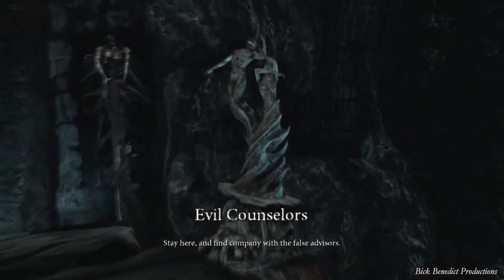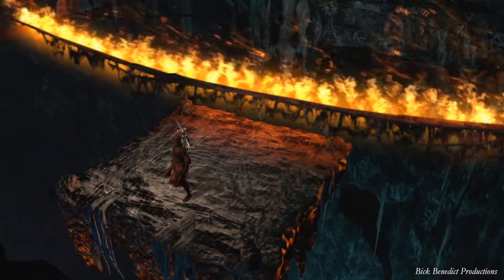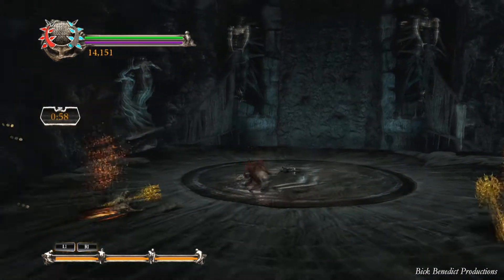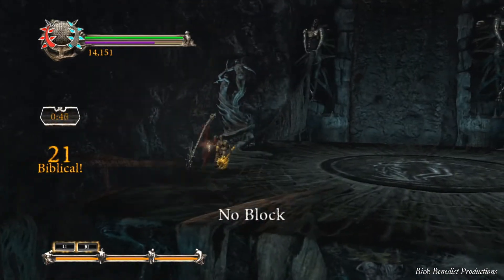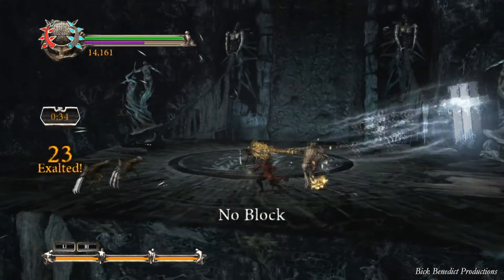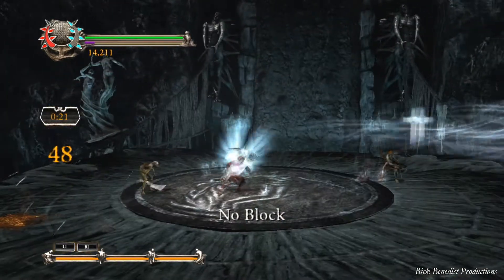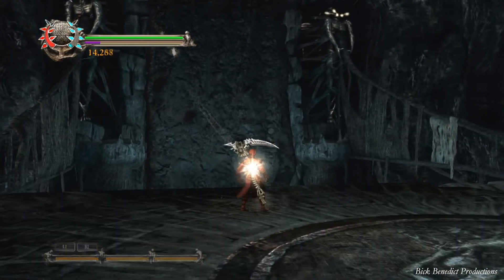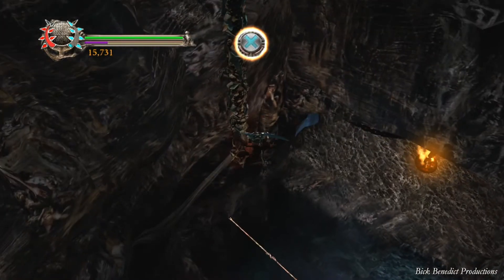Dante's Inferno | Infernal (Very Hard) Difficulty Guide | Part 47 "Fraud Trial #8: No Block"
This video is a video that I created in which I provide people step-by-step instructions on how to complete the game on its hardest difficulty setting.  The video includes a complete and constant audio commentary aimed at educating and instructing the viewers.  Close analytic and mechanical study shall be applied at all times.